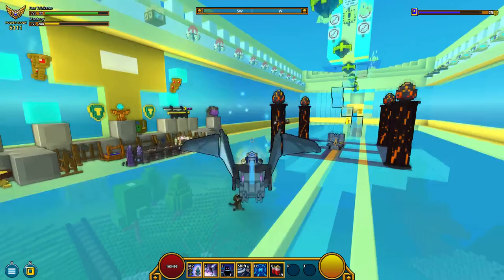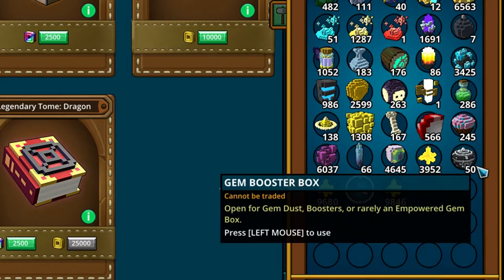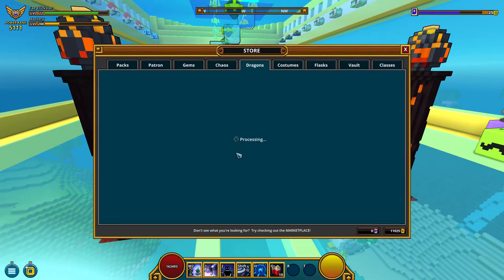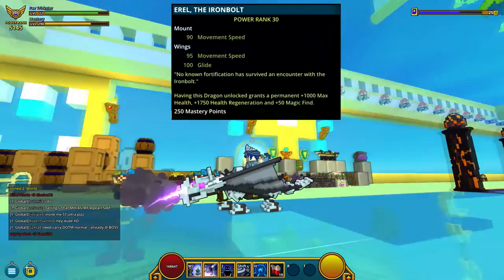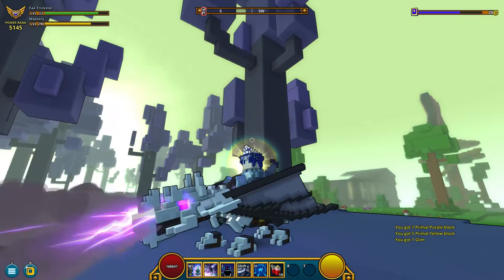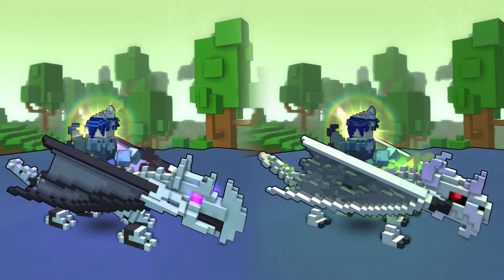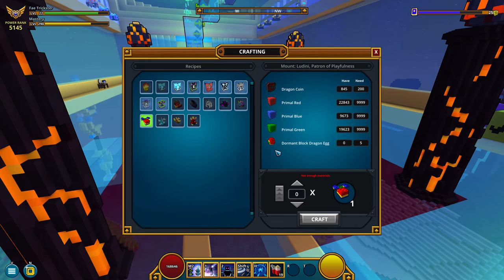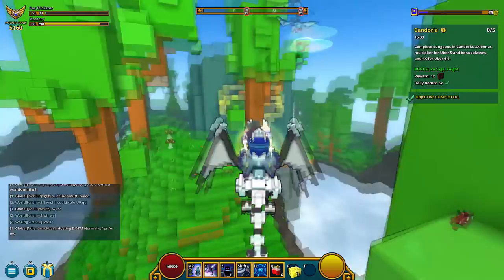A NEW DRAGON – Let’s play Trove #7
It’s finally time to get and add a new dragon to my collection, this time it is Erel, the Ironbolt. I believe this dragon is more less easy to get, cause you can buy the Dormant Siege Dragon egg for 10k Cubits, also you will need 300 Dragon Coins,  25k flux and 2.5 k Formicite. Not like Yorinn, the Dusk Shadow who needs a lot of Hearts of Darkness to be crafted, yet, still I have plans to craft it :)
or with the derpy Lunar Dragon or the sweet materials you collect ;) Maybe I should get a shirt too :)
Free class coin for referring to me ;) Simply the code (YJYHKFLZXHH6YGJHPJGW)